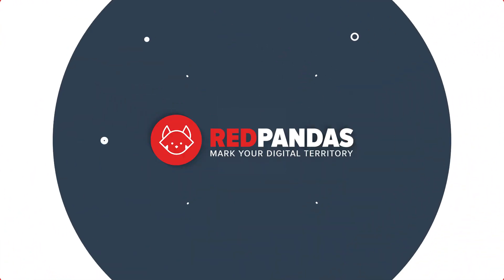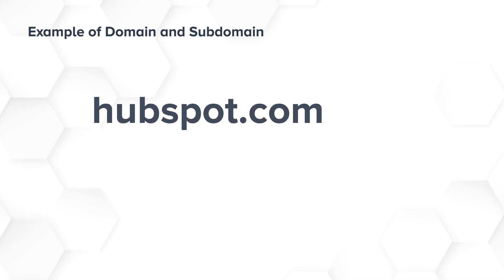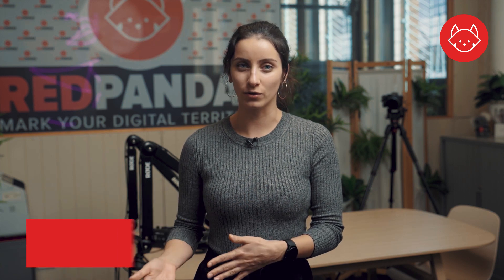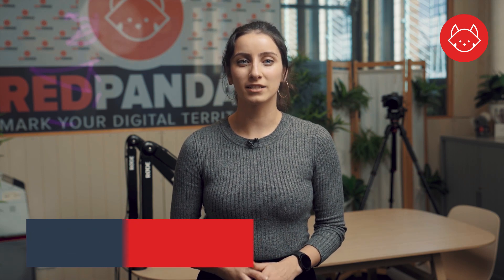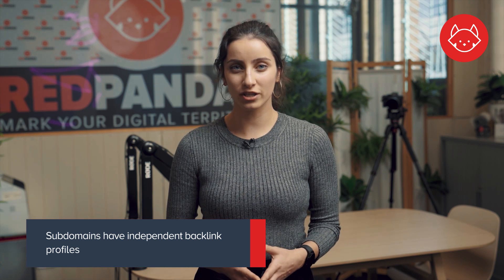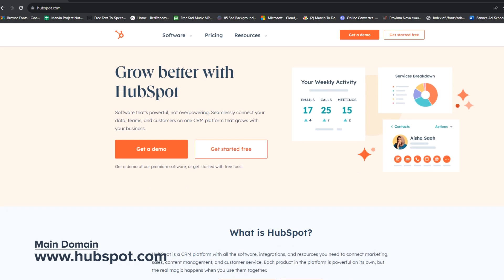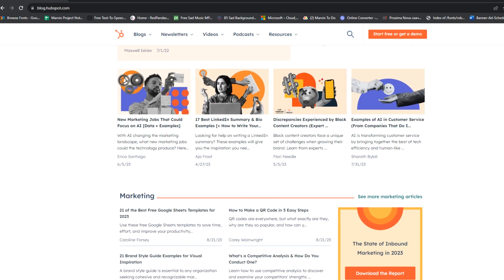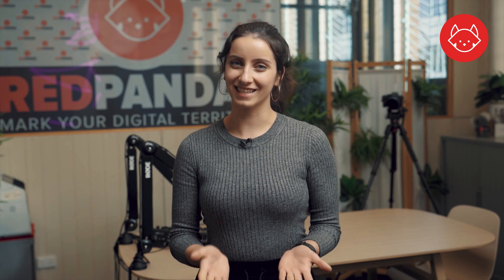Does having a blog on a subdomain affect SEO?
Picture this: You’ve invested countless hours crafting compelling content for your blog, aiming to increase your traffic and leads. But suddenly, a question looms over your head: Does having your blog on a subdomain impact your search engine optimisation (SEO) efforts? Will it hinder your chances of ranking high on search engine result pages? In this video, you’ll find out whether a blog on a subdomain impacts your SEO and whether your blog should be on a subdomain.